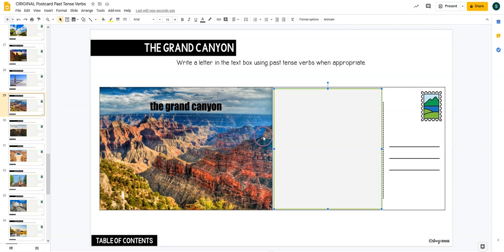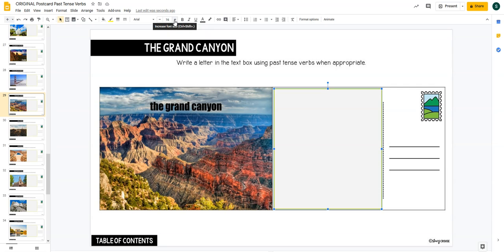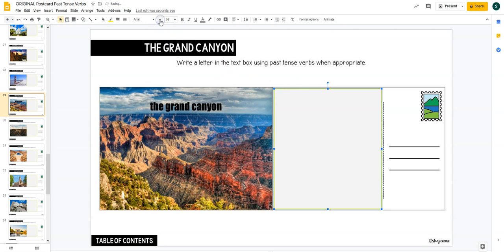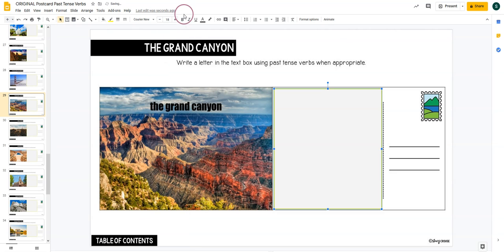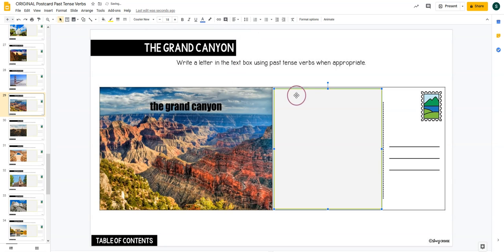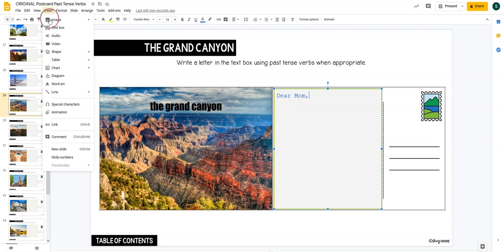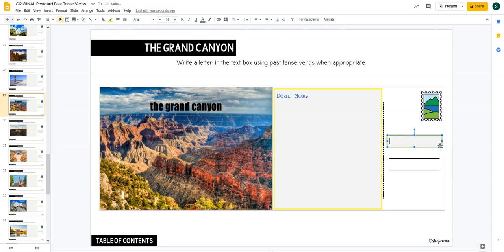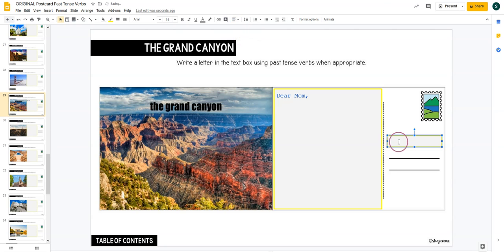How to Create and Format a Text Box in Google Slides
This video demonstrates how to add a text box to a Google Slides presentation, as well as change the format of a text box.